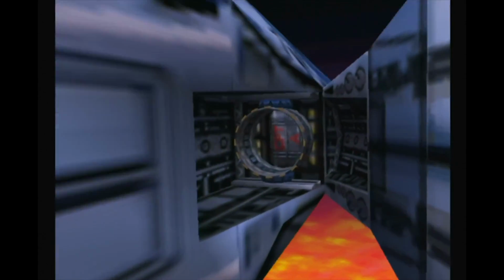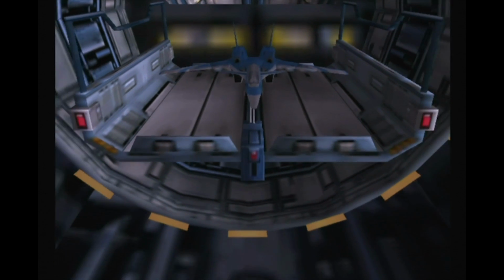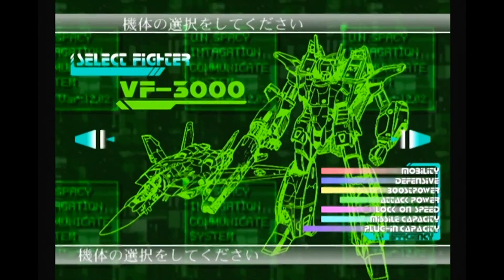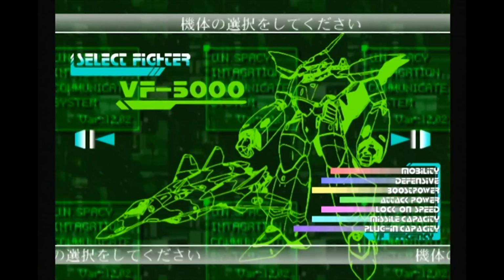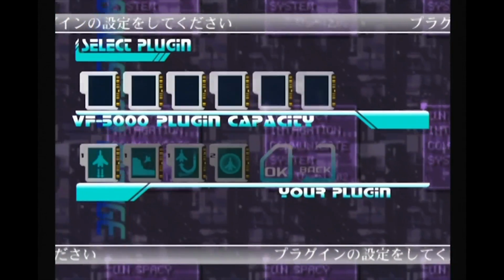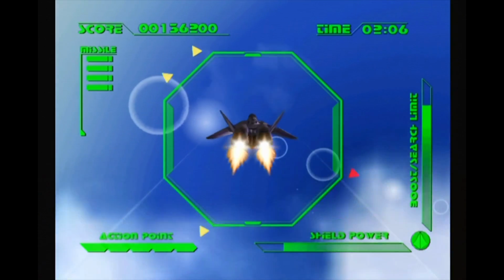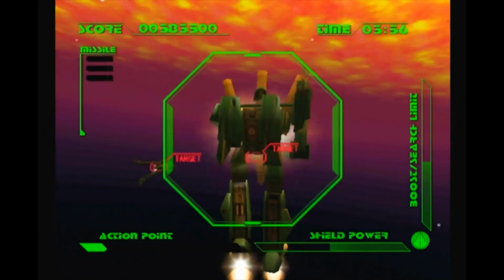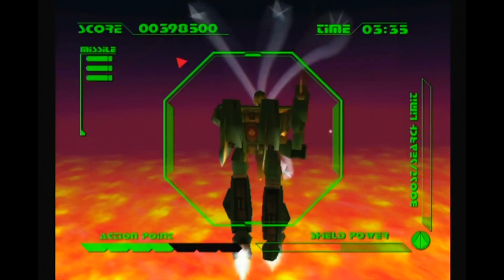Classic Game Room - MACROSS M3 review for Sega Dreamcast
TOME OF INFINITY

Ultra Massive 5
Ultra Massive Genesis
Lord Karnage

CGR 2085 show on Amazon

ULTRA MASSIVE VIDEO GAME CONSOLE GUIDE VOLUME 1

Classic Game Room reviews MACROSS M3 for Sega Dreamcast from 2001. Transform! Mighty robots. Mighty bad controls. This stylish flight action game on the Dreamcast looks great but lacks the gameplay to make is a must have, even for fans of Macross.